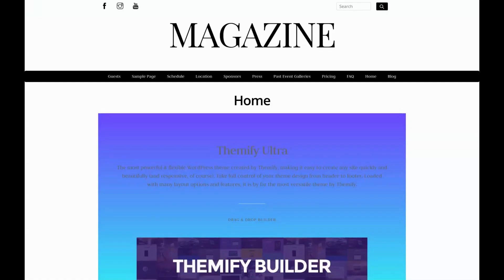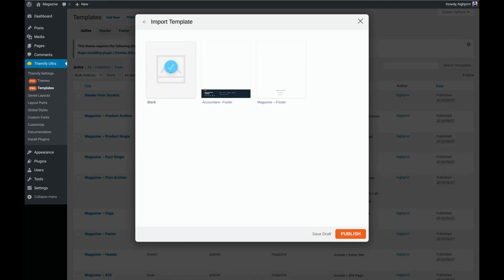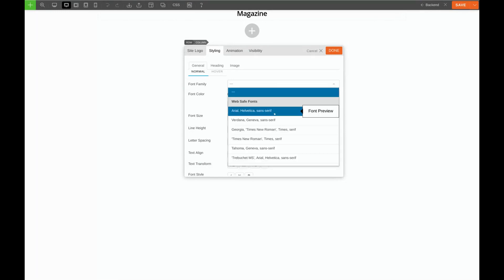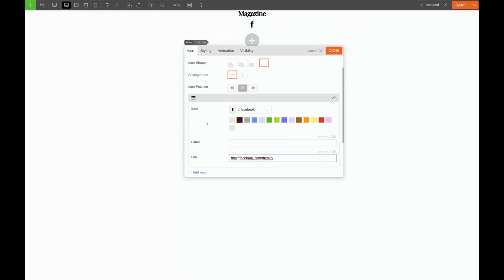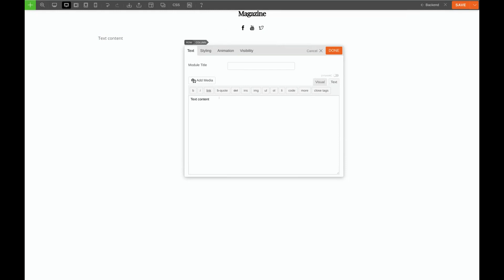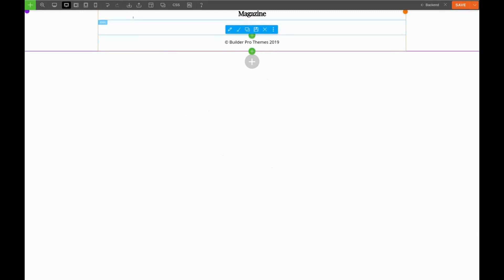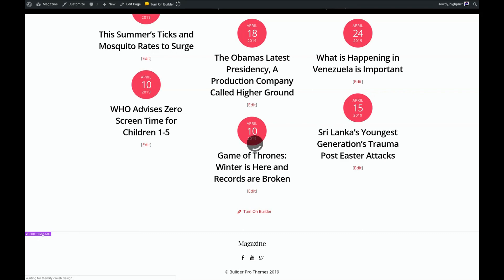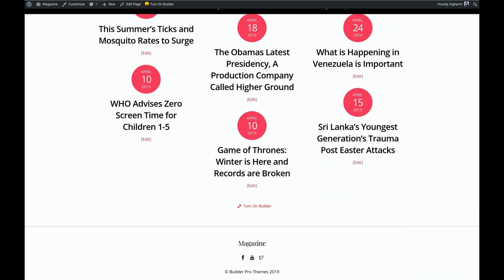Builder Pro - How to Create a Custom Footer Template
In this tutorial, we'll show you how to create a custom footer with the  Builder Pro.

Themify's Builder Pro is a WordPress theme builder letting you create an entire site by dragging and dropping elements. Customize every template on a site visually without any coding skills (ie. header, footer, post, page, 404, archive, WooCommerce, and more)!

Themify's premium WordPress theme builder will allow you to create beautiful sites easier than ever. See what everyone is talking about when it comes to our builder, themes, support, and our 30 Day Money Back Guarantee!